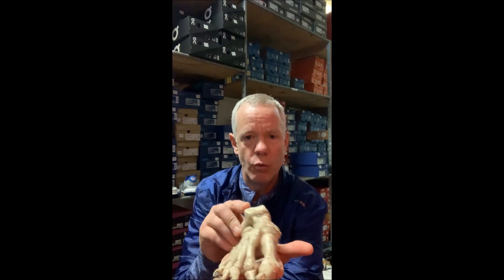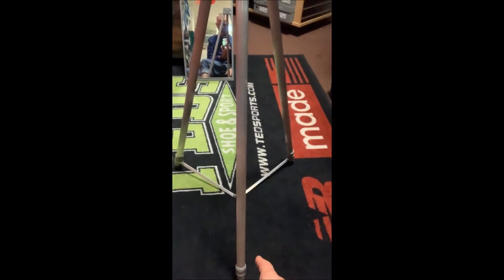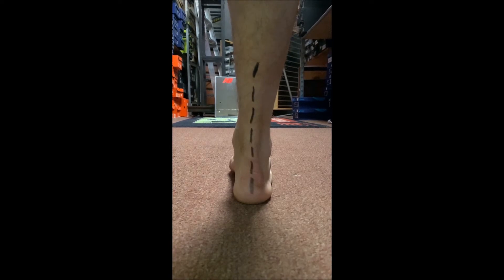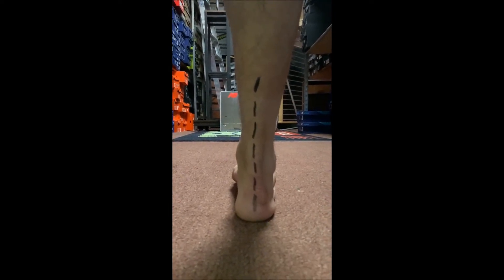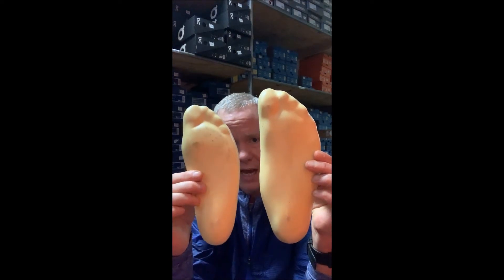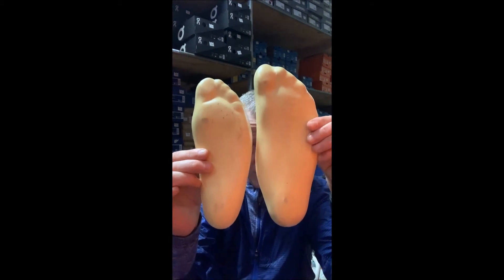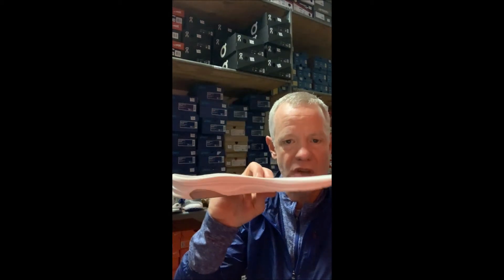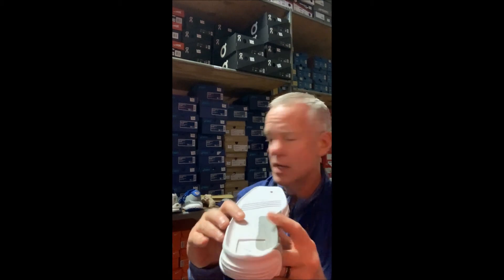Proper Footwear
Understanding proper running/walking footwear based upon foot type